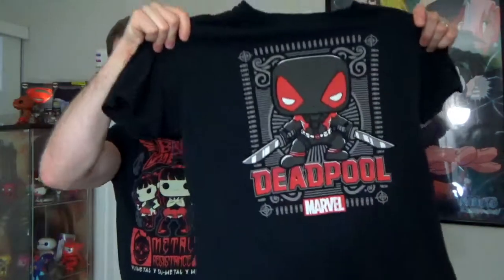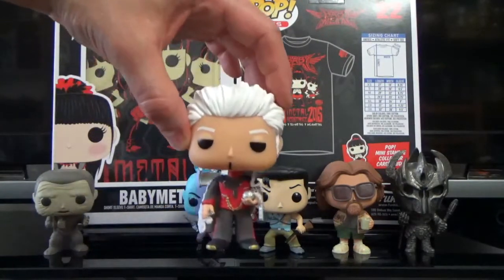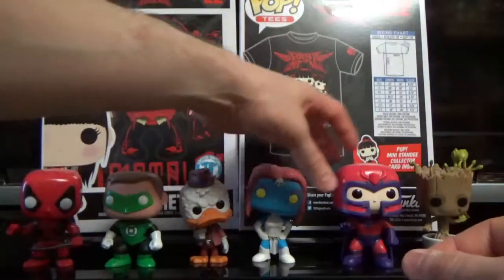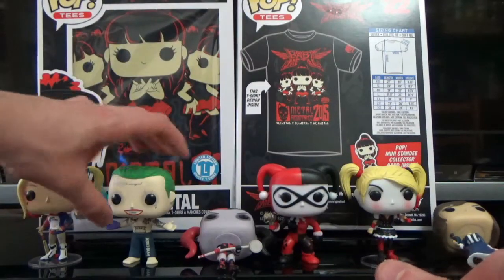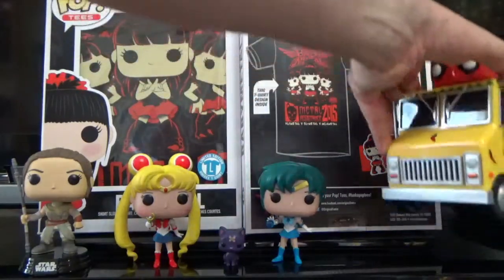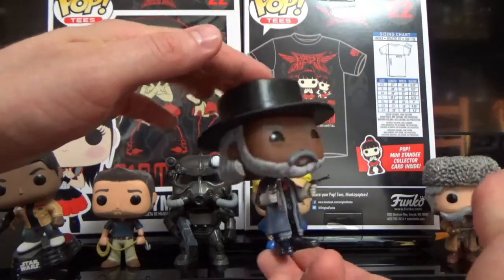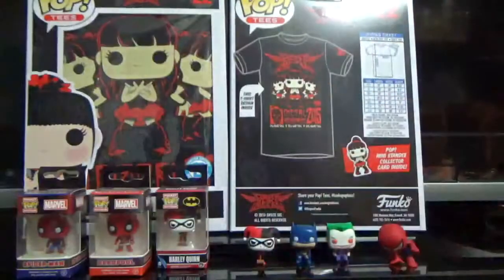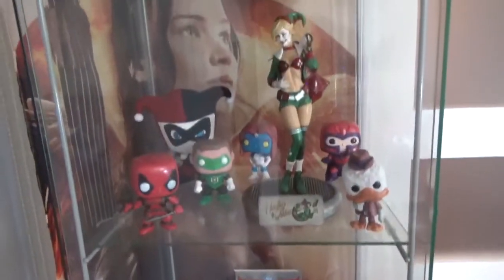My Entire Funko Collection - 146 Pops! Fabrikations, Shirts, Dorbz & More! August 2016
I finally got around to making my Funko collection video. I hope you like it!

121 4" and 6" Pops
3 shirts
2 Dorbz
1 Mopezz
3 Pocket Pops
3 Pocket Pop Keychains
2 Bobbleheads
6 or more Mystery Minis
1 Computer Sitter
2 mini standees
3 Fabrikations